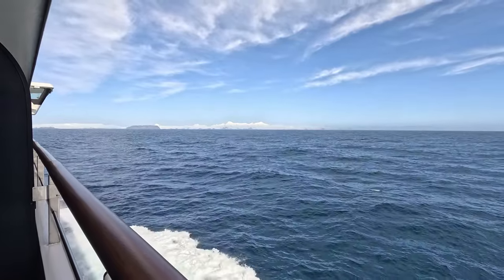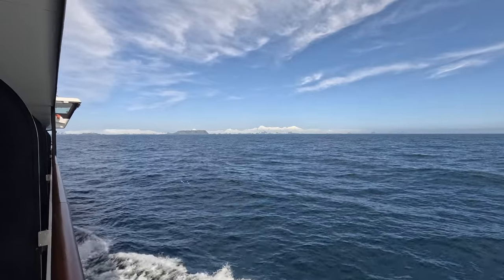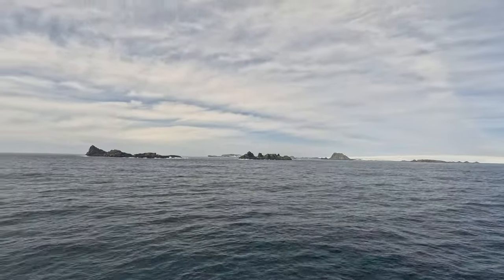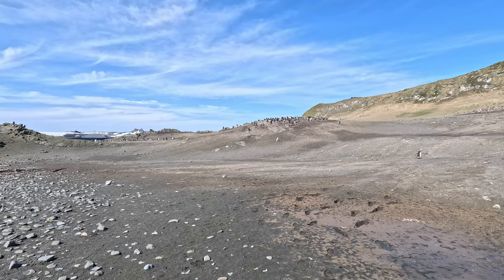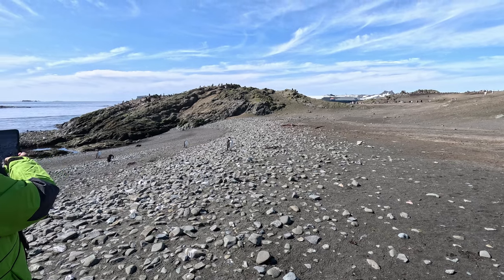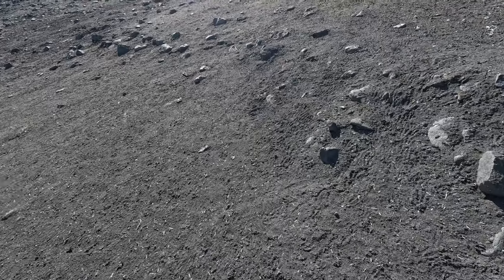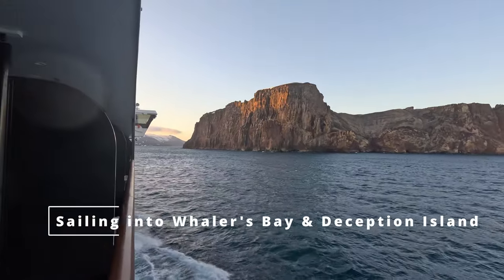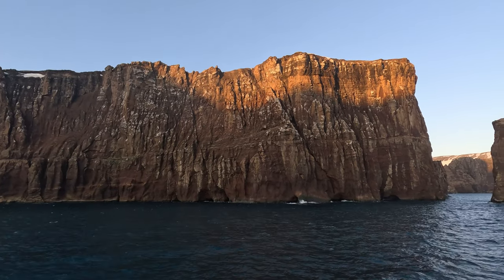Antarctica - Day 3: Barrientos & Deception Islands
Embarking on an expedition to Antarctica, with a route that includes sailing through the South Shetlands, Roberts Island, Barrientos Island, Whaler's Bay, and Deception Island, is an extraordinary adventure into one of the most pristine and remote regions on Earth.

The journey typically begins in Ushuaia, Argentina, known as the southernmost city in the world, and sets sail across the notorious Drake Passage. As the ship approaches the South Shetland Islands, passengers are treated to breathtaking vistas of icy landscapes and the rugged beauty of the Antarctic Peninsula.

Roberts Island, a part of the South Shetland Islands archipelago, is often a first stop on the itinerary. It is a place of striking geological features, including towering glaciers and steep cliffs, providing an awe-inspiring backdrop for wildlife encounters. Visitors may have the chance to witness penguins, seals, and a variety of seabirds in their natural habitat.

Barrientos Island, with its dramatic coastline and pristine ice formations, offers a unique opportunity for exploration and photography. Its remote location ensures an untouched environment where the silence and serenity of Antarctica can be truly appreciated.

Whaler's Bay, situated on Deception Island, provides a glimpse into the history of human activity in Antarctica. This former whaling station, now abandoned, is surrounded by volcanic calderas and geothermal features, creating an otherworldly atmosphere. Visitors can wander among the remnants of the past and soak in the eerie, yet captivating, ambiance.

Deception Island itself is an active volcanic island, characterized by its horseshoe-shaped caldera and natural harbor. It's a place of geological wonders, and adventurous travelers often have the opportunity to take a polar plunge in the thermally heated waters of Pendulum Cove.

Throughout this expedition, passengers are immersed in the frigid beauty of the Antarctic, witnessing breathtaking landscapes and encountering an array of wildlife species. It's an adventure that offers a profound appreciation for the Earth's most remote and untouched wilderness, leaving lasting memories and a deep connection to the natural world.

MeFree / Perfect Start
Magnified / Penguin Fiesta
Daniel Fridell / Penguins
Divine / Breathtaking World
Adriel Fair / Island to Island